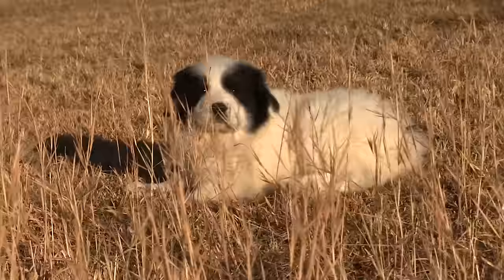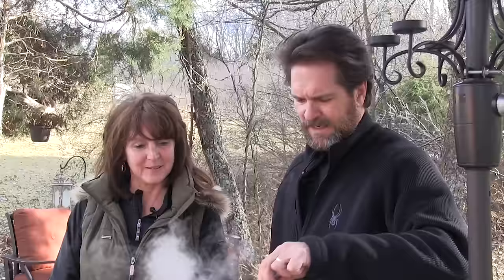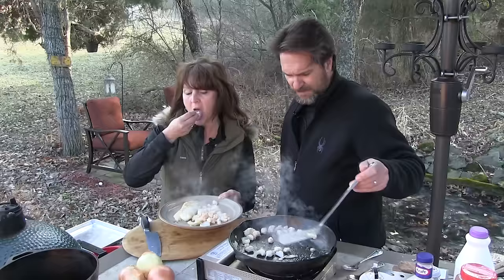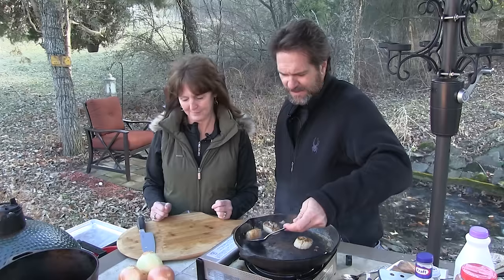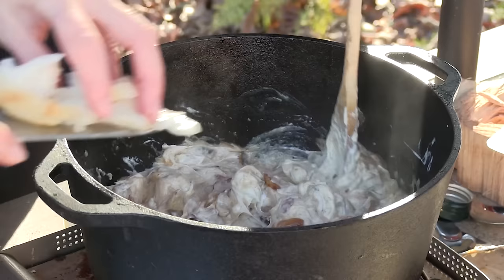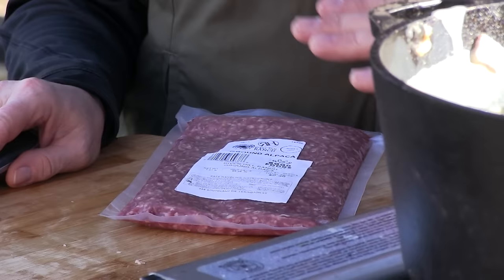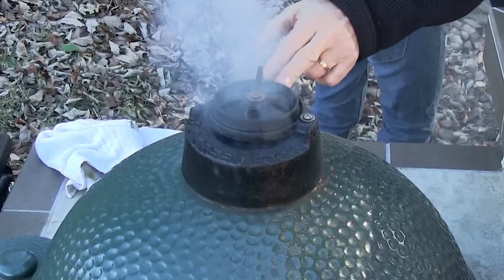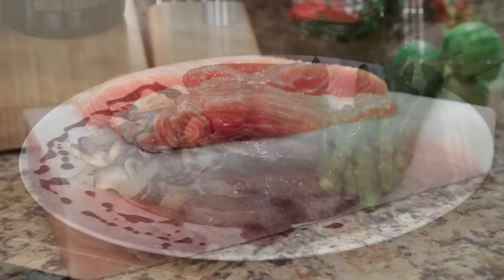Fresh Seafood Chowder and Alpaca RFD-TV Episode 5-B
Tim and Nicki are on the patio stirring up some fresh seafood chowder with a ground alpaca burger on the Big Green Egg. Add in a side of chipotle ranch and you're all set.